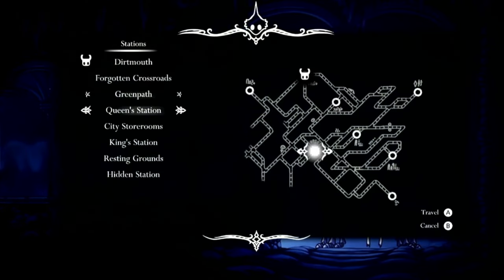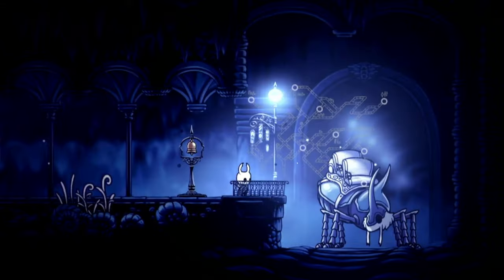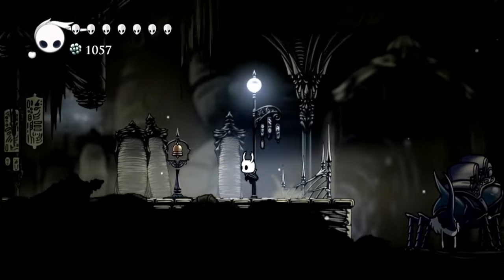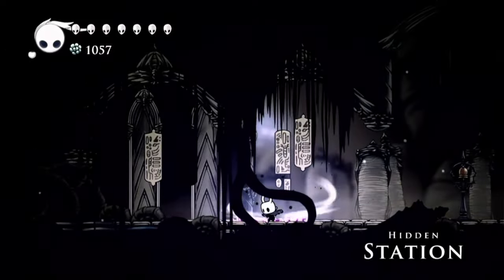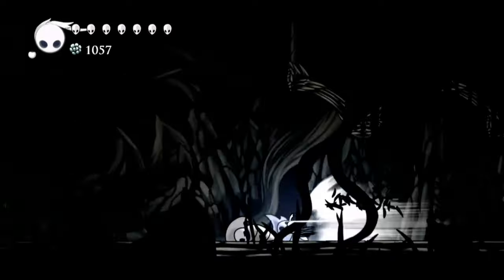Hollow Knight / How to get Shade Cloak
This video explains how to get the shade cloak soooo... yeah.